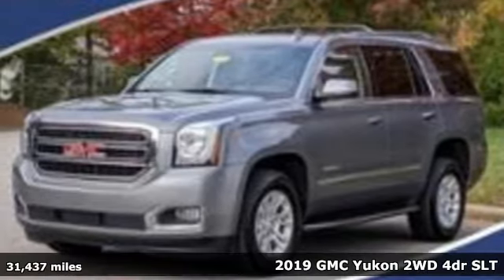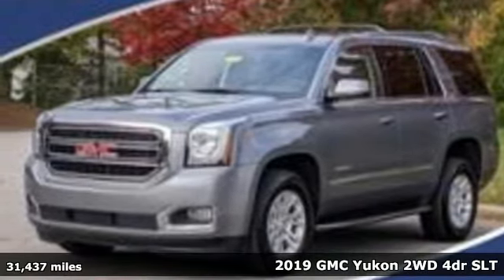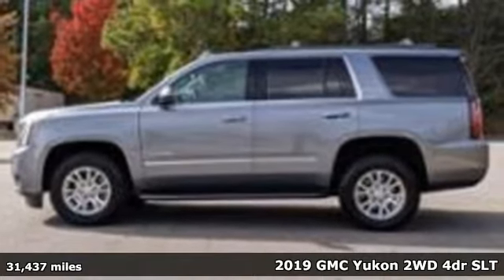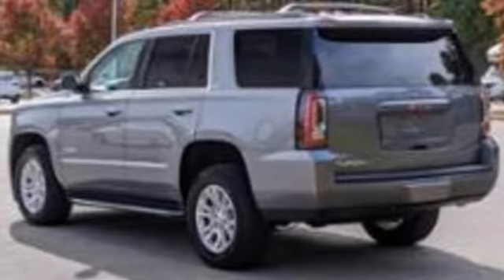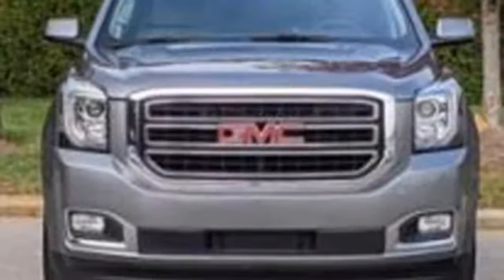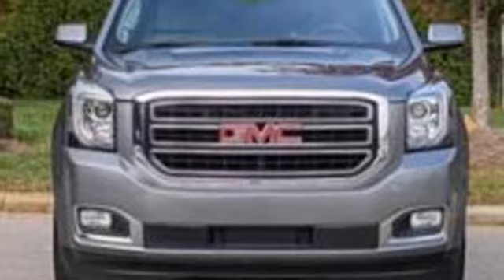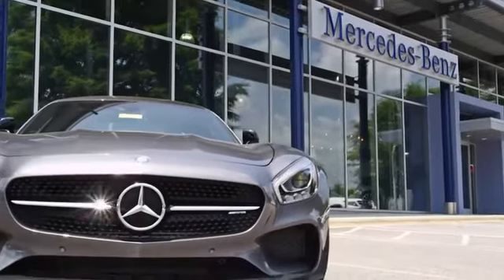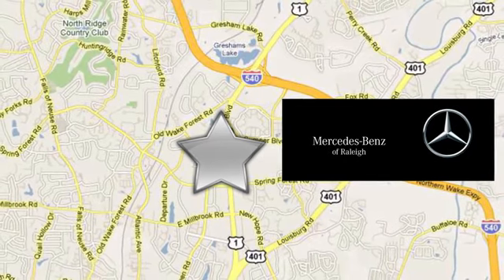Used 2019 GMC Yukon Raleigh For-Sale, NC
Year: 2019
Make: GMC
Model: Yukon
Trim: Sport Utility
Engine: 5.3L 8 Cylinder Engine
Transmission: AUTOMATIC
Color: Satin Steel Metallic
Interior: Cocoa/Dune
Mileage: 31437
Stock #: B101528A
VIN: 1GKS1BKC8KR328830
CARFAX 1-Owner, Excellent Condition. Satin Steel Metallic exterior and Cocoa/Dune interior, SLT trim. NAV, 3rd Row Seat, Heated Leather Seats, Alloy Wheels, Rear Air, Heated Rear Seat, Quad Seats, Tow Hitch, SATIN STEEL METALLIC, SEATS, SECOND ROW BUCKET, POWER RELEA..., AUDIO SYSTEM, 8 DIAGONAL COLOR TOUCH..., Power Liftgate, AUDIO SYSTEM, 8 DIAGONAL COLOR TOUCH SCREEN NAVIGATION WITH GMC INFOTAINMENT SYSTEM, Non-Smoker vehicle, Garage Kept, The comfortable front seats and a quiet cabin are the highlights...You and your passengers are well-isolated from both traffic and tire noise, and wind noise stays a low whoosh at speed. -Edmunds.com. CLICK ME! KEY FEATURES INCLUDE: Leather Seats, Third Row Seat, Power Liftgate, Rear Air, Heated Driver Seat, Heated Rear Seat, Cooled Driver Seat, Back-Up Camera, Running Boards, Premium Sound System, Onboard Communications System, Trailer Hitch, Aluminum Wheels, Remote Engine Start, Dual Zone A/C. Keyless Entry, Remote Trunk Release, Privacy Glass, Steering Wheel Controls, Heated Mirrors. OPTION PACKAGES: SEATS, SECOND ROW BUCKET, POWER RELEASE, AUDIO SYSTEM, 8 DIAGONAL COLOR TOUCH SCREEN NAVIGATION WITH GMC INFOTAINMENT SYSTEM: AM/FM/SiriusXM stereo with seek-and-scan and digital clock, includes Bluetooth streaming audio for music and select phones; voice-activated technology for radio and phone; and Shop. Featuring Apple CarPlay and Android Auto capability for compatible phone; 5 USB ports and 1 auxiliary jack, SATIN STEEL METALLIC. OUR OFFERINGS: At MERCEDES-BENZ of RALEIGH , we are passionate about offering one of the most respected automotive brands in history. A 2018 Dealer Rater DEALER OF THE YEAR, MERCEDES-BENZ of RALEIGH is an authorized Sales & Service center that is proud to be part of the Leith Automotive Group Horsepower calculations based on trim engine configuration. Please confirm the accuracy of the included equipment by calling us prior to purchase.

Address:
5601 Capital Blvd